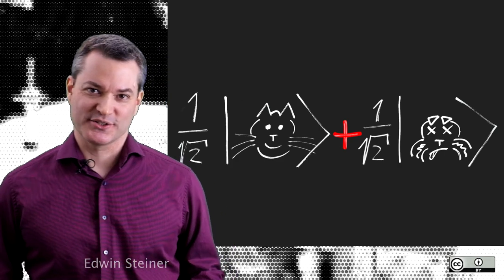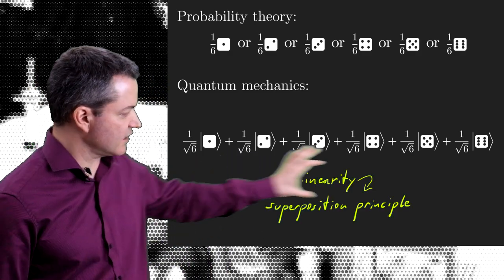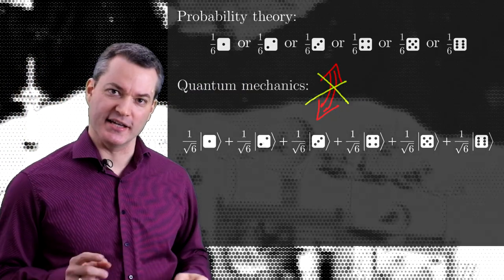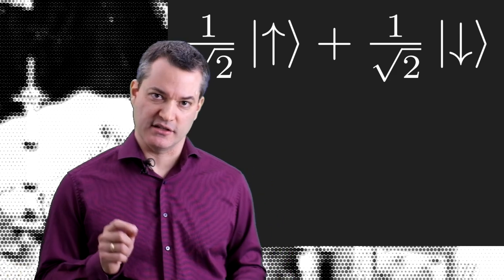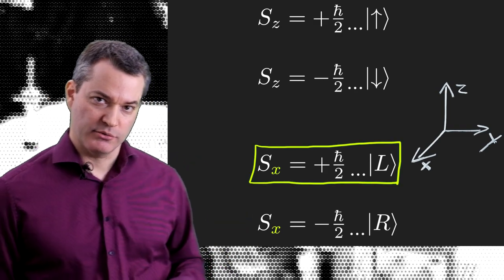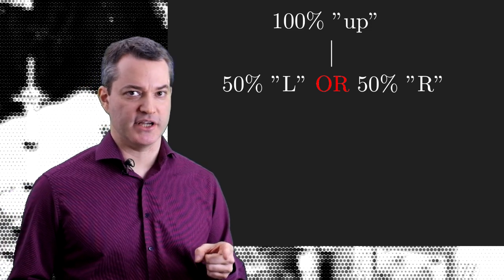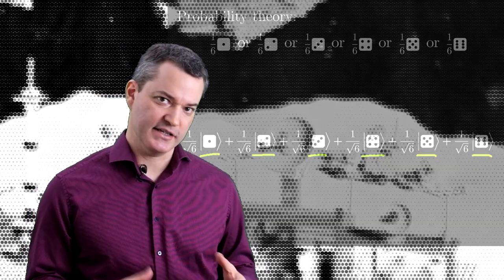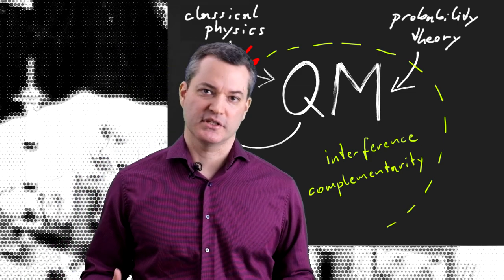The Meaning of Plus in Quantum Mechanics [feat. Schrödinger's cat]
How can we understand "alive + dead" in the state of Schrödinger's cat?

We discuss the logical meaning of the "plus" sign in quantum mechanics, in particular in so-called superpositions. Doing this, we connect quantum mechanics to probability theory and we highlight the differences and commonalities of these theories.

The concepts of complementary observables and of the interference of amplitudes are explained for the example of the electron spin.

The video is mainly aimed at students who are just starting to learn quantum mechanics. The mathematical prerequisites should mostly be covered by the high school curriculum.